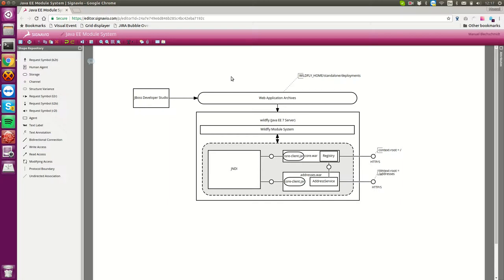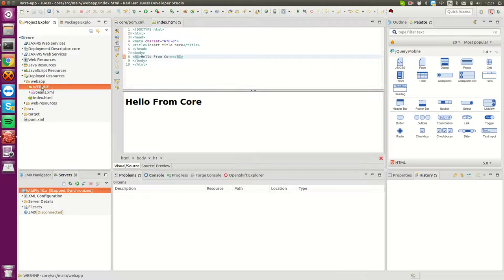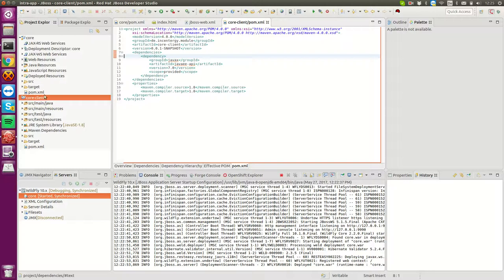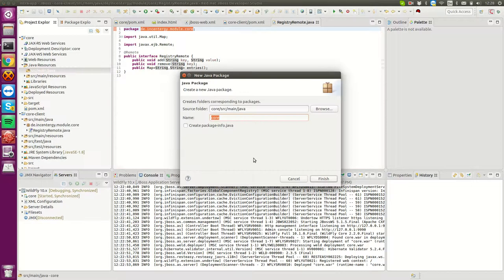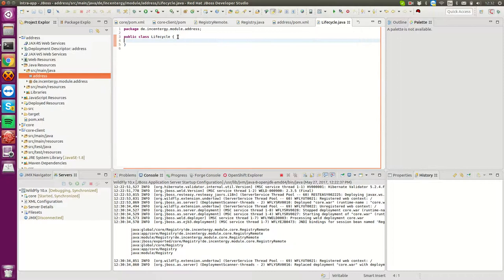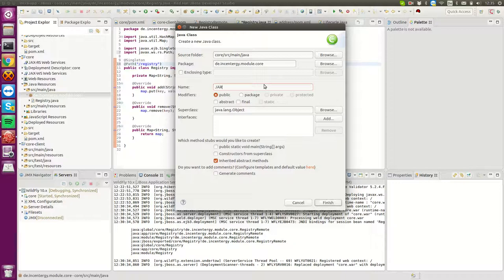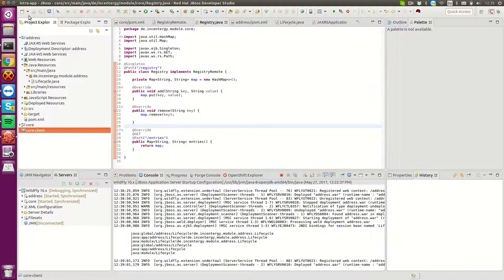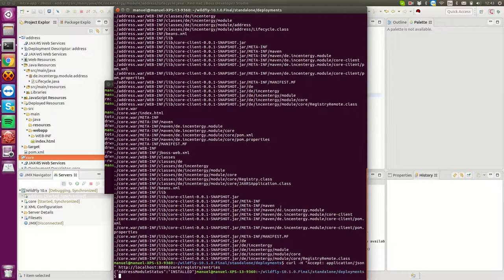Java EE Module System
This video shows a module system that is based on the Java EE standard. It uses wildfly as an implementation and EJBs for remote communication.
It can hot reload modules and they can communicate with each other.